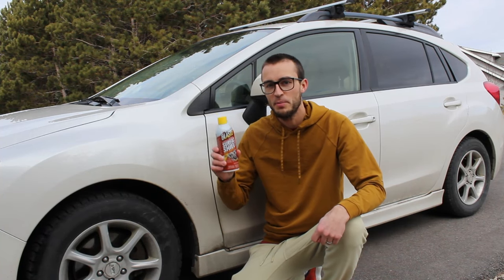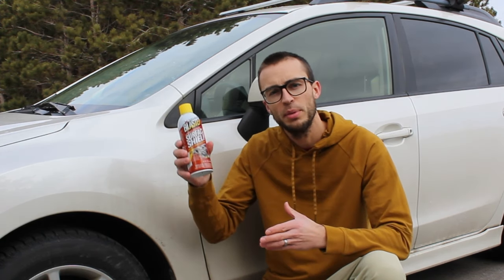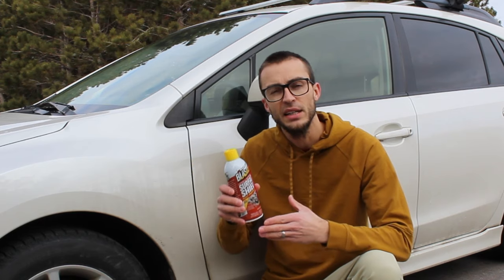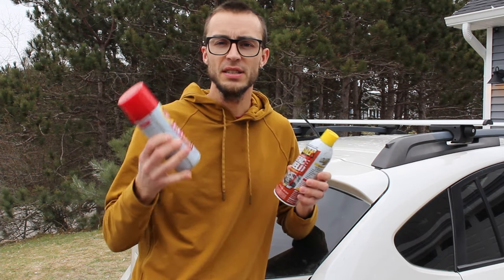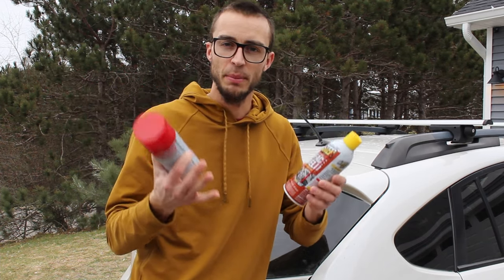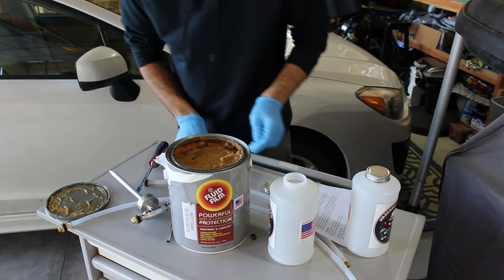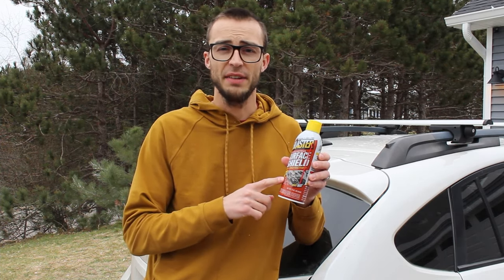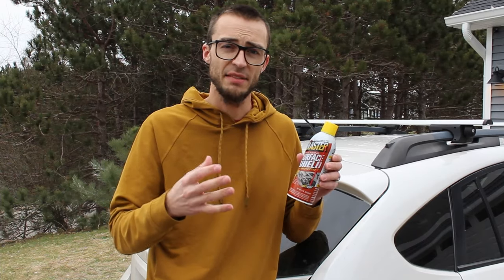Blaster Surface Shield is… Disappointing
Blaster Surface Shield Review and why I think it is overrated.